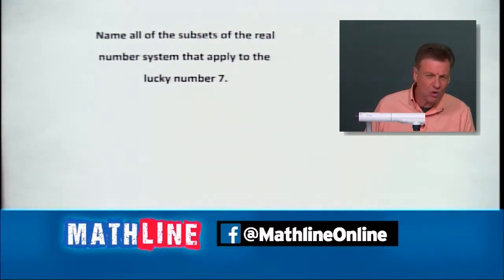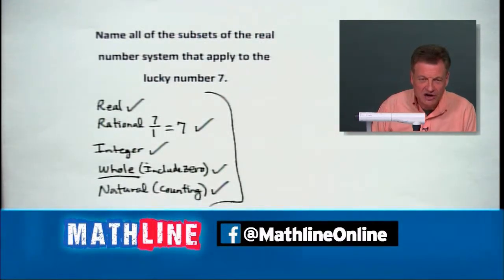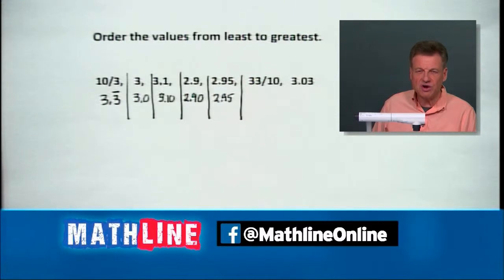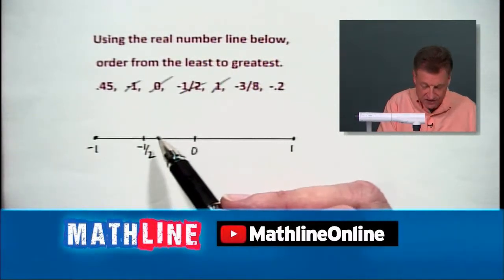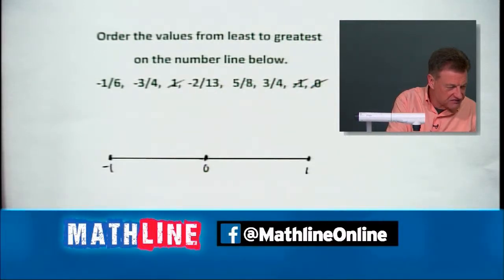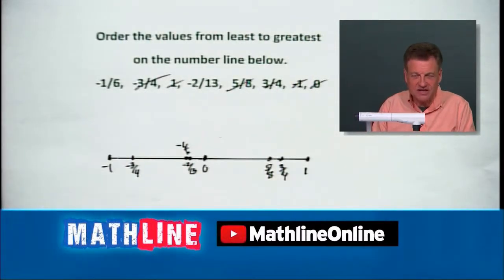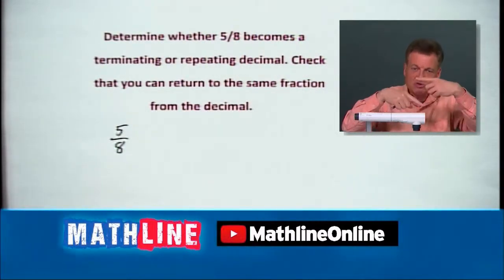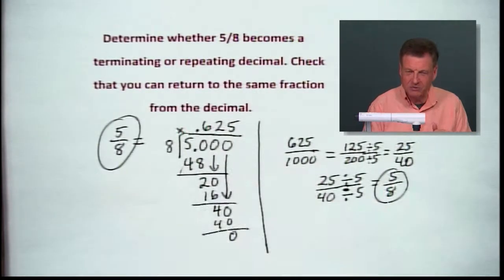Lets Be Rational Today ! l Mathline Online l Summer School